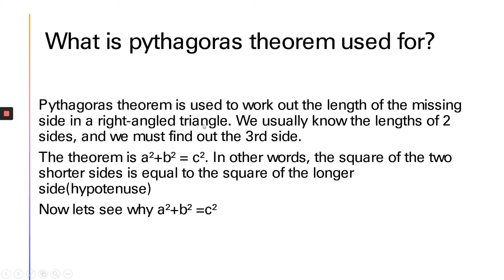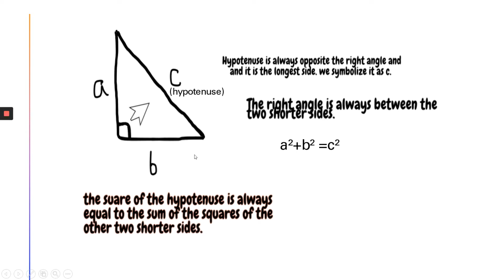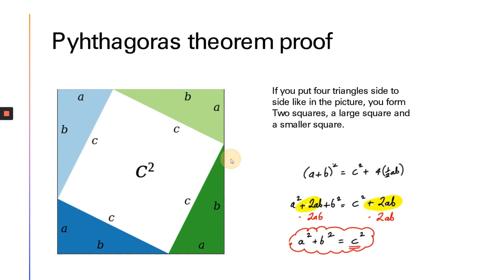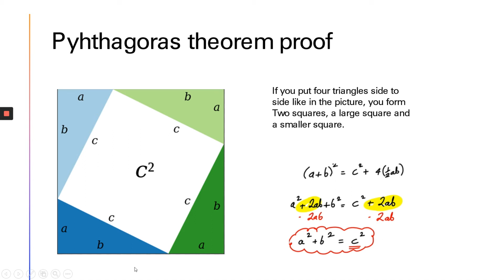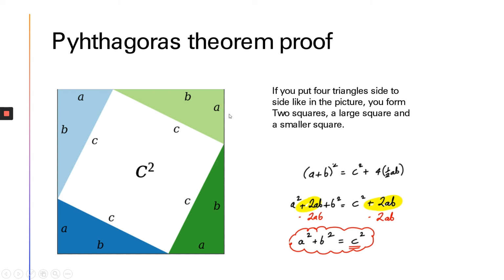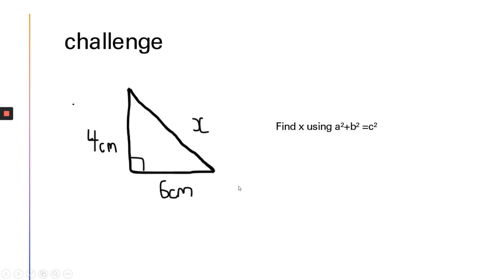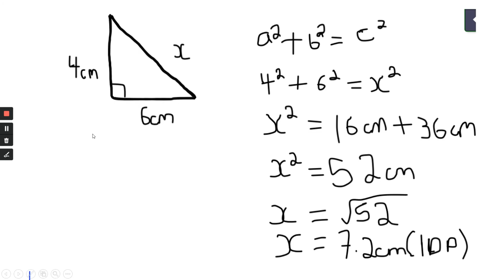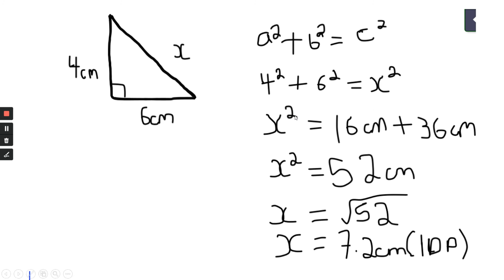Pythagoras theorem Proof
hi guys, today I will show you proof of the Pythagoras theorem